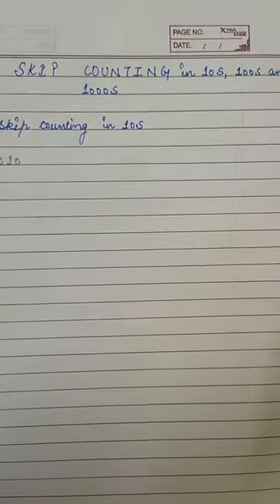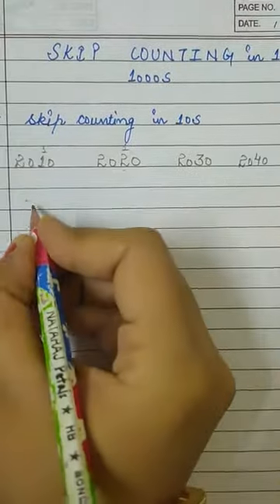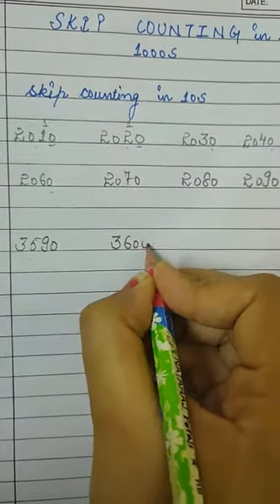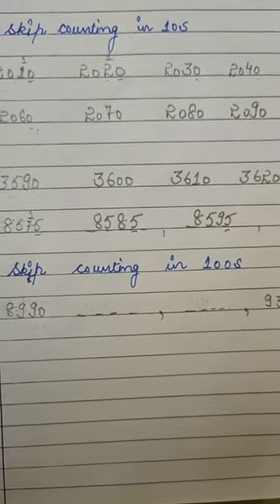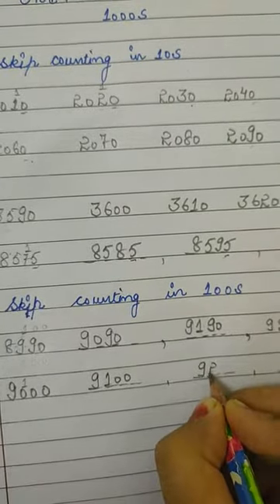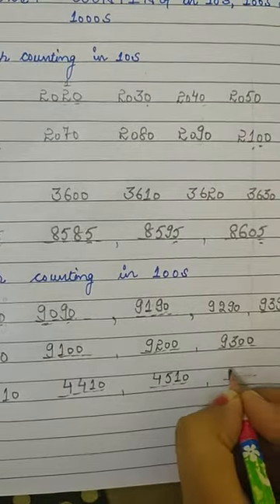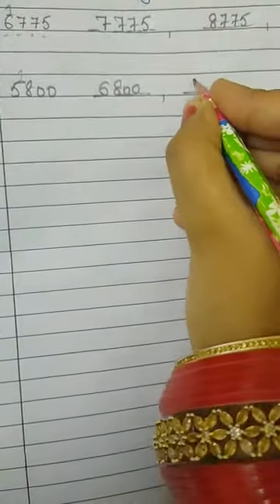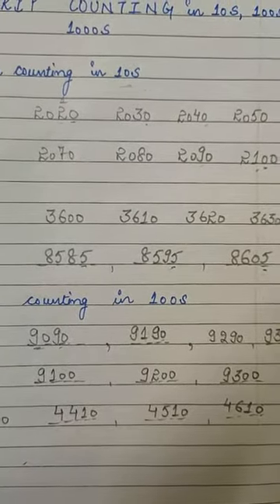Skip counting in 10s,100s &100s